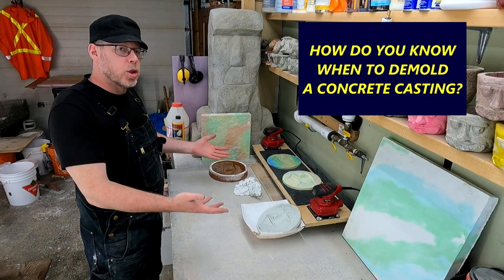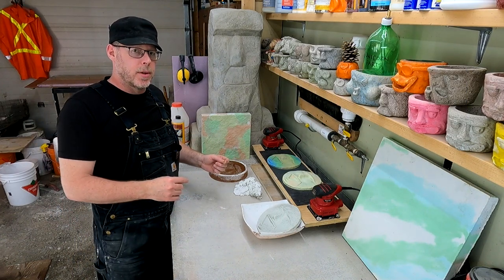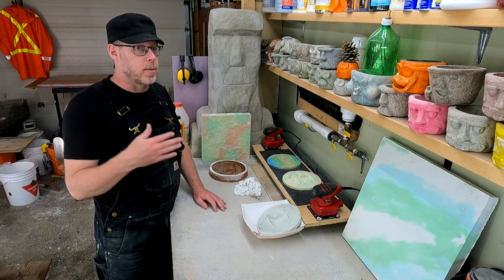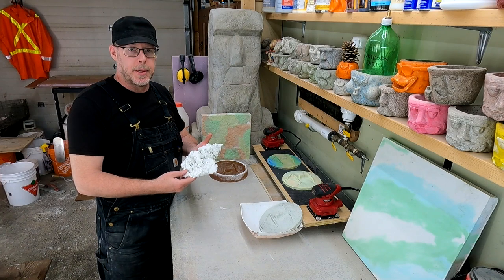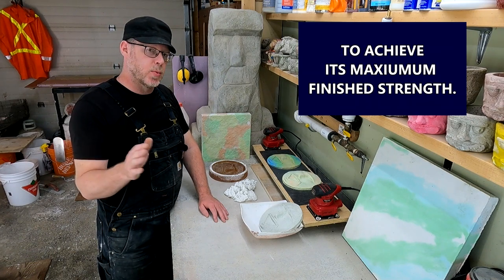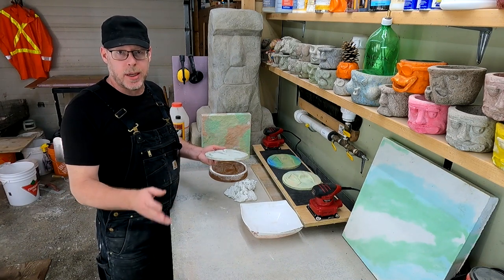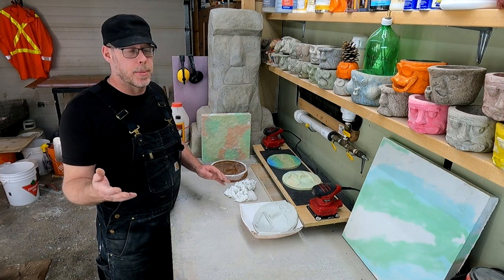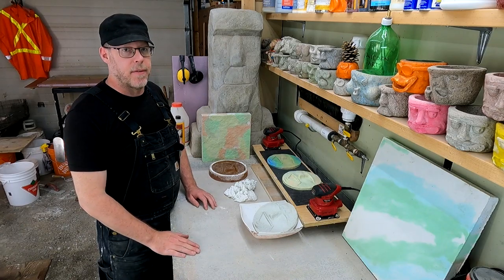How Long Should Concrete Stay In a Mold?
When making concrete or cement mortar castings, knowing when to demold them could mean the difference between success and failure.  If you try to remove a concrete casting from a mold too soon, it could break if the concrete has not hardened (cured) enough, especially if there is small or fine details.

Knowing when to demold your concrete casting will be unique to each project and things like the mix design, the shape and thickness of the concrete poured and the ambient temperature are just a few of the variables that play a part in knowing when to remove the concrete casting from the mold.

Letting the curing concrete for at least 24 hours will let the concrete get to about 35% of the finished strength.  This is often enough to demold the concrete, but if there is are small or fine details, 35% may not be strong enough to keep those little its from breaking during demolding.  At 72 hours (3 days), the concrete is just a little over 60% of the way to its full finished strength.

So, there is no perfect time or set time to when exactly concrete should be demolded but this video should be able to give you an idea of how to judge your project and when your concrete is ready to be removed from the mold.